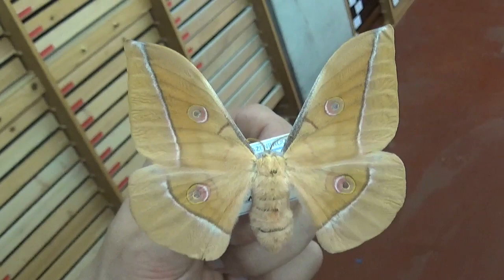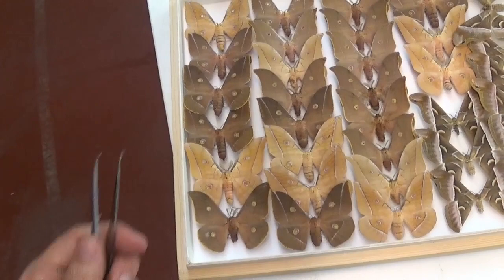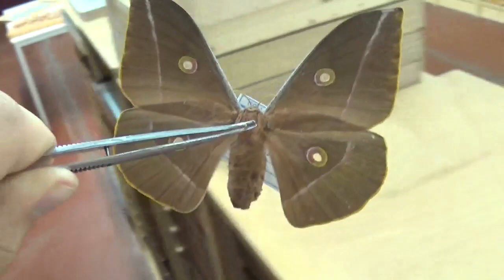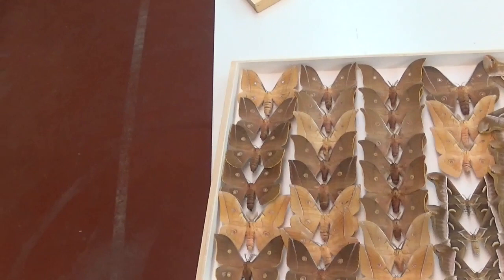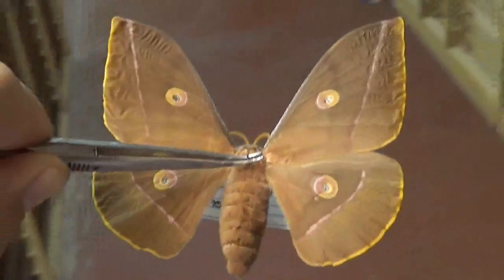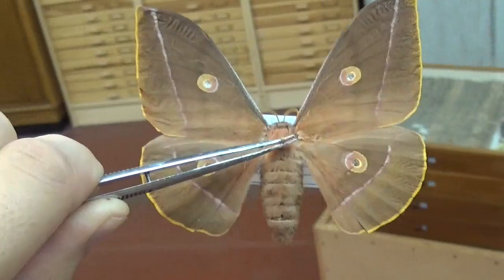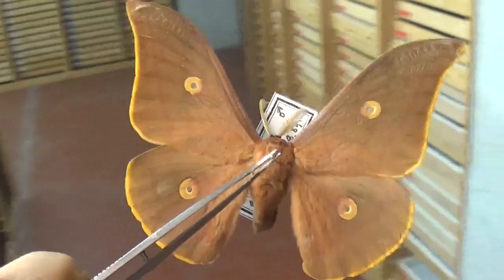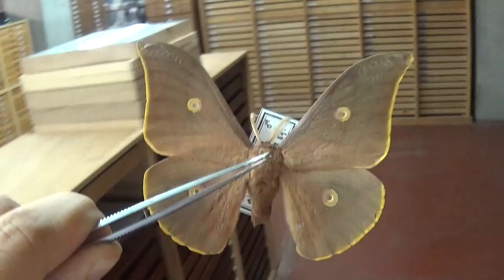DRAWER of the WEEK: Episode 3 - CHOCOLATE Antheraea pernyi ("harti")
Callimorpha dominula
Drawer of the week Episode 3
Bart Coppens